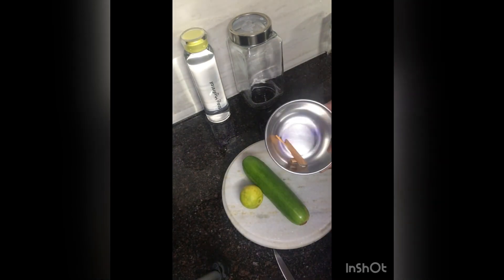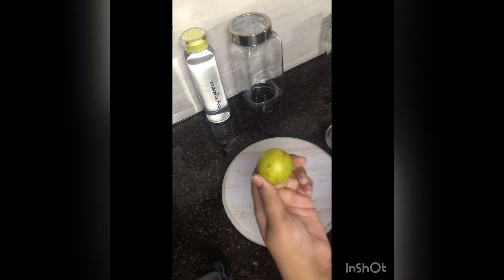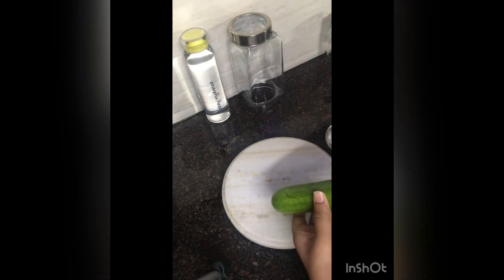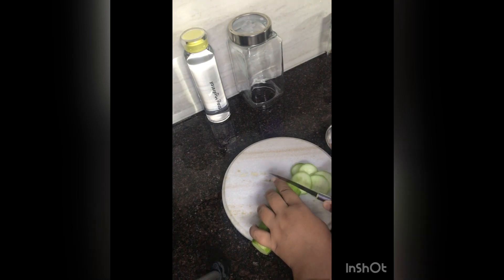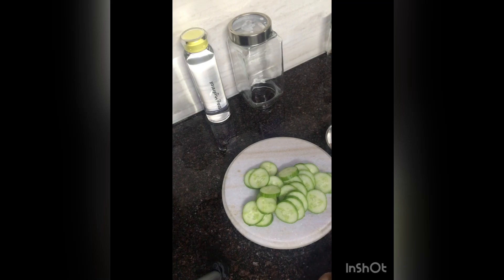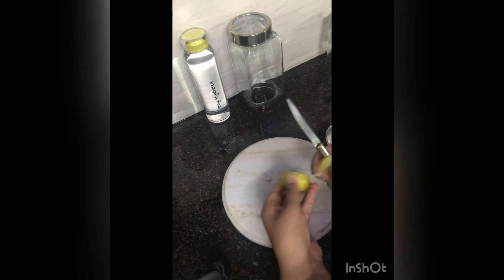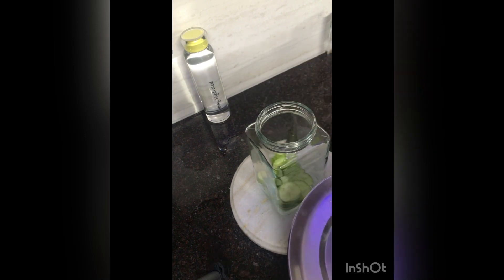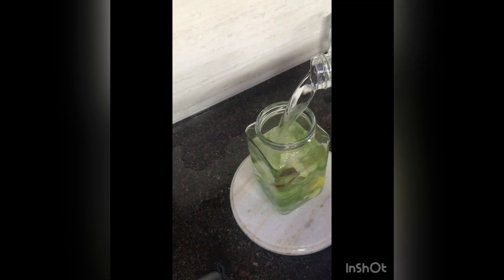How to make detox 💦 water || Homemade detox water || Cucumber 🥒Lemon 🍋 cinnamon